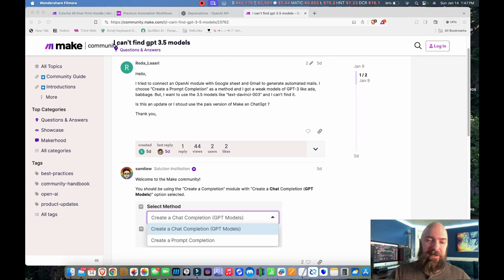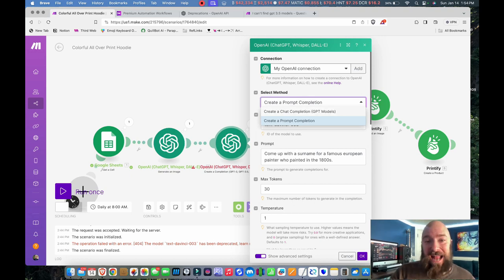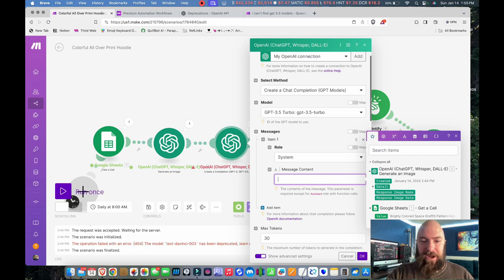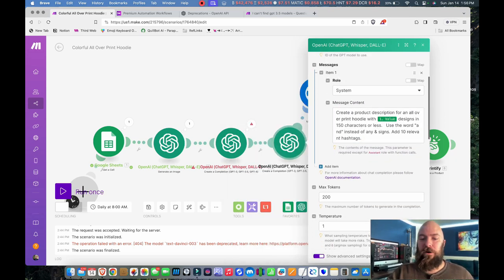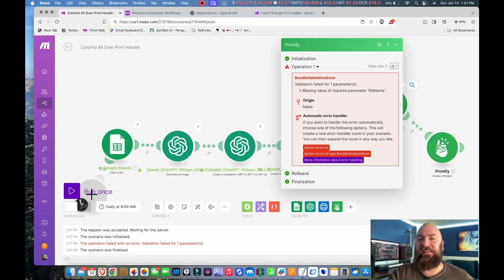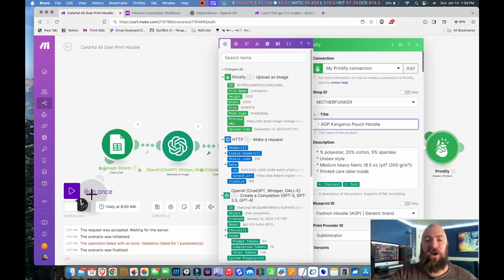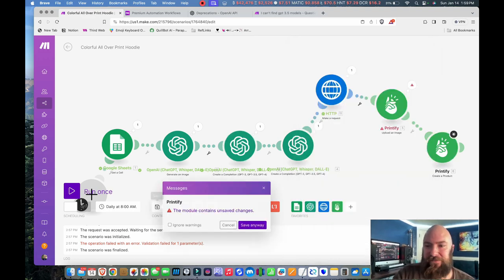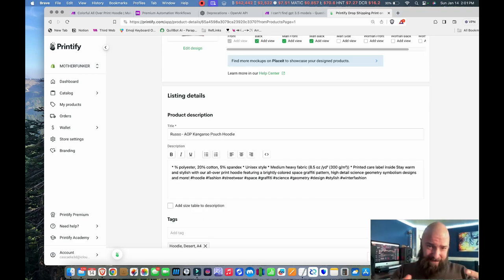OpenAI API Update - Broken Workflows - How to Fix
Open AI updated their APIs, and the Make.com scenarios I was using were broken!    I was able to solve the problem, and I wanted to share the fix!   It just takes a little adjustment, and you will be back in action!